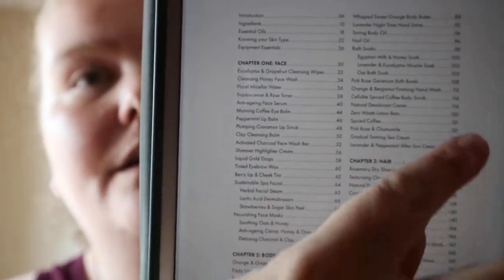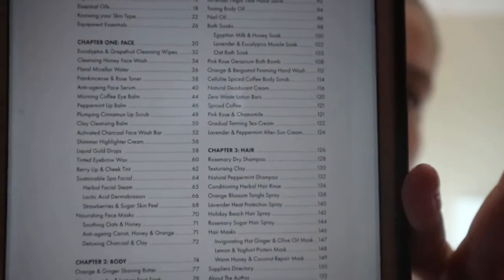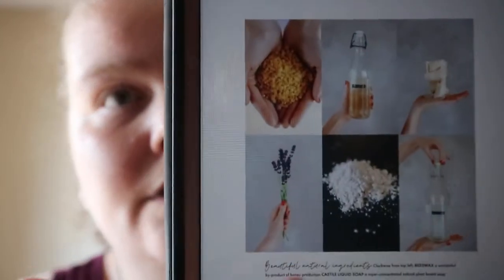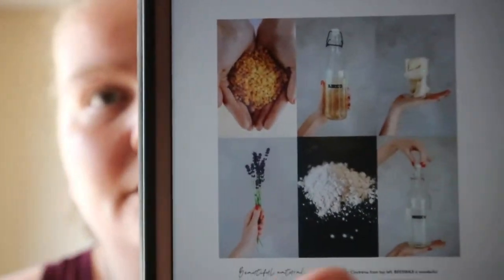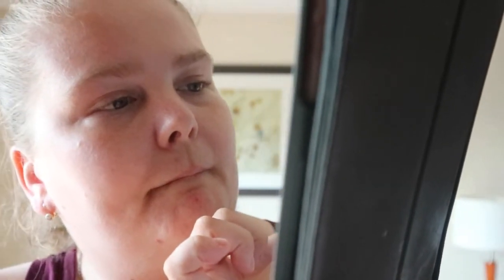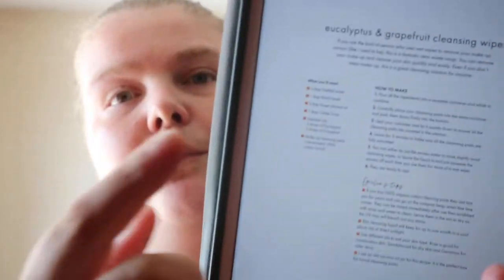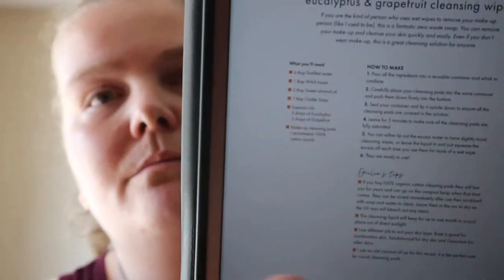Simply Sustainable Beauty